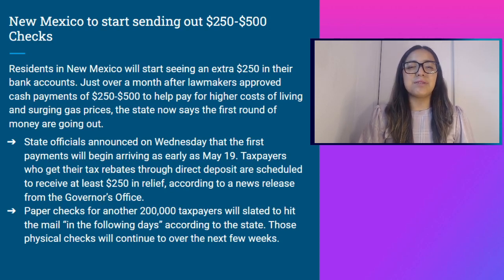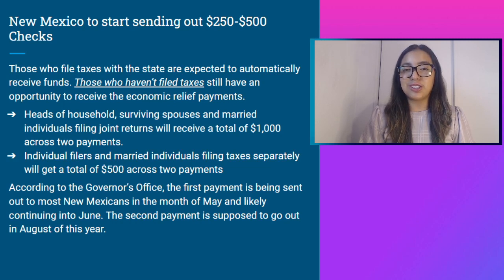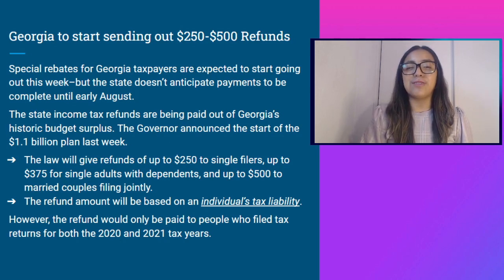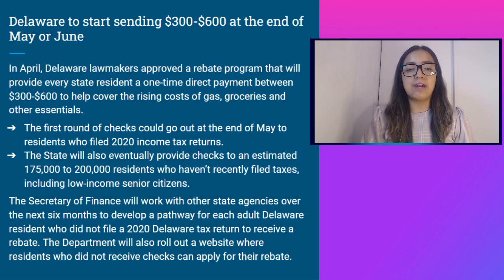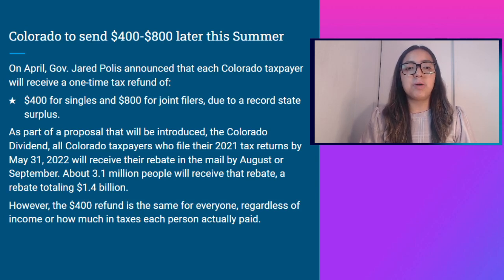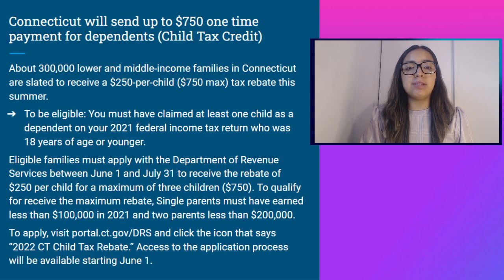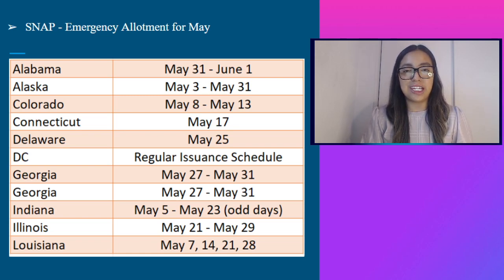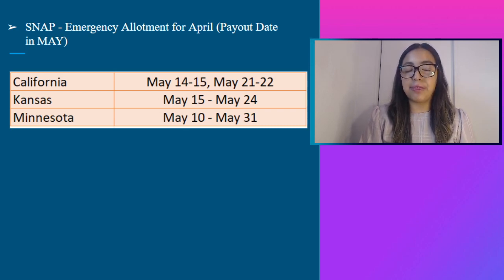NEW $250-$500 CHECKS GOING OUT in 2 STATES + NEW $750 Child Tax Credit, SNAP EA UPDATE May-June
Hi Everyone! My name is Linda. I love learning and talking about finances and business. Hope you find my channel to be educational and intriguing.